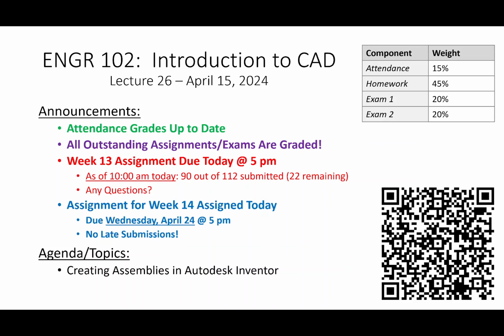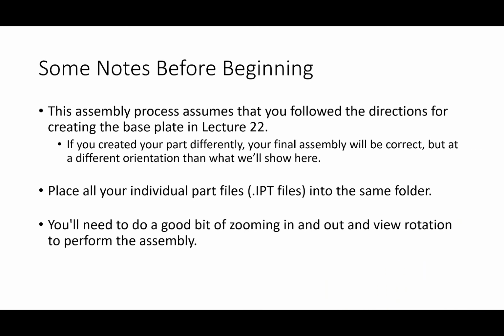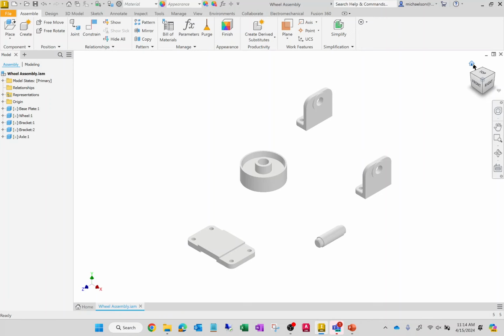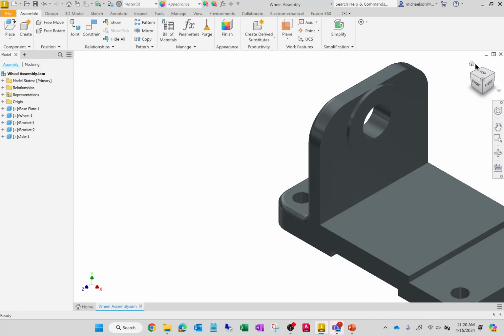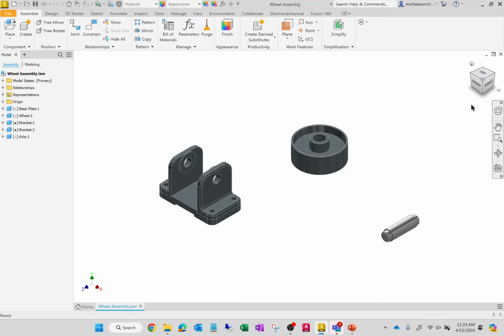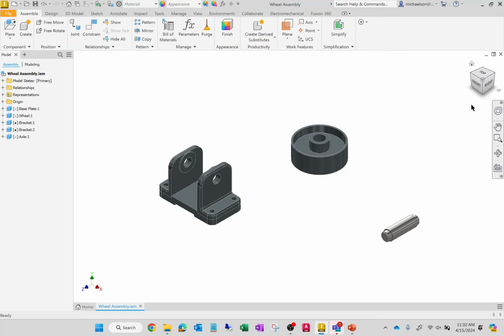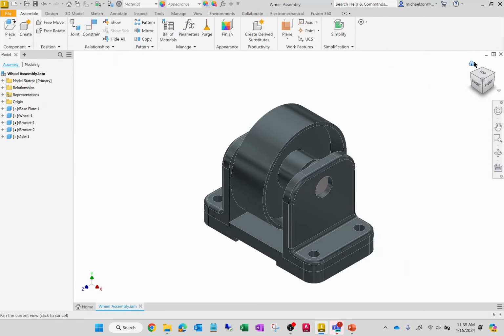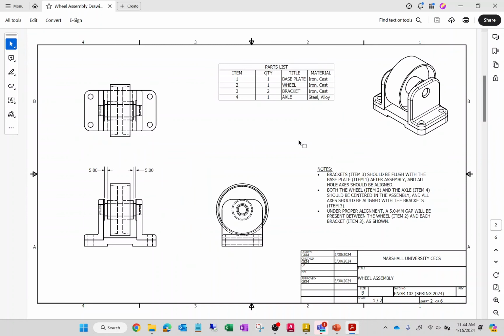ENGR 102 Lecture 26: Creating Assemblies in Autodesk Inventor (2024.04.15)